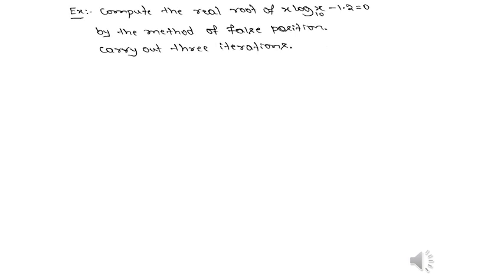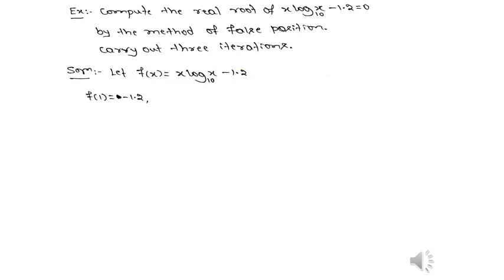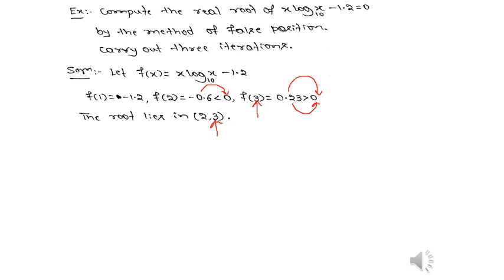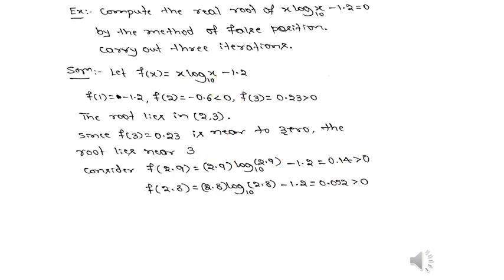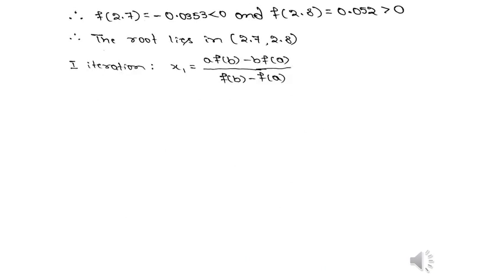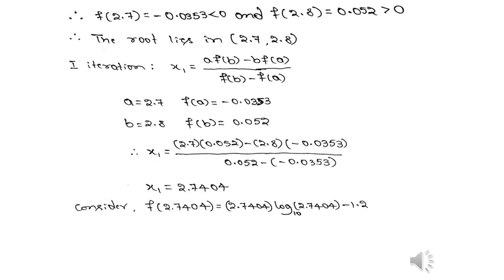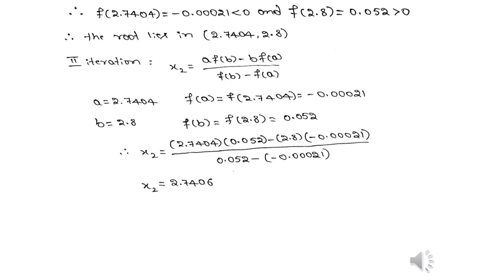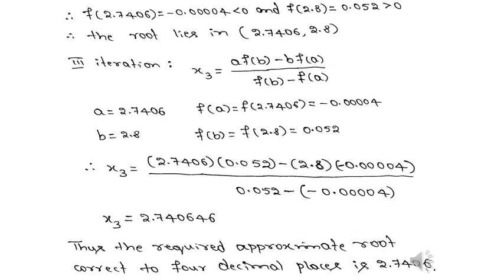Regula-Falsi method problem-2 -VIJAYA VITTALA INSTITUTE OF TECHNOLOGY, BANGALORE-77